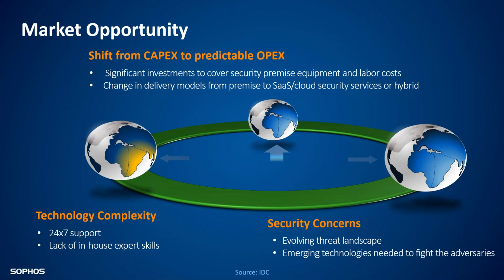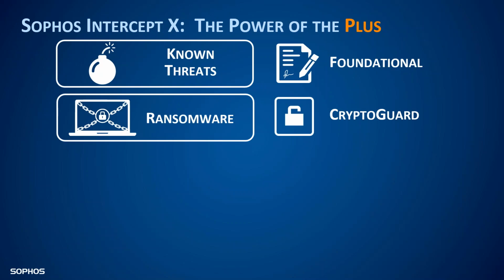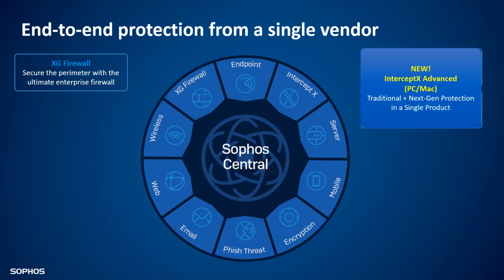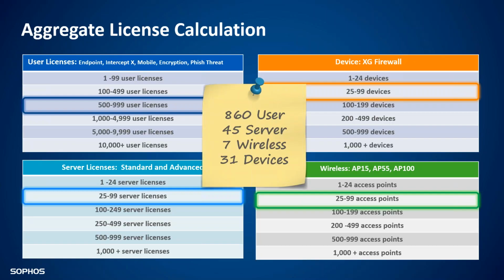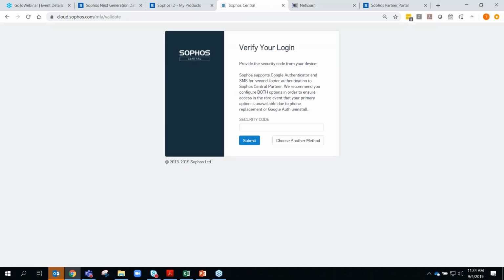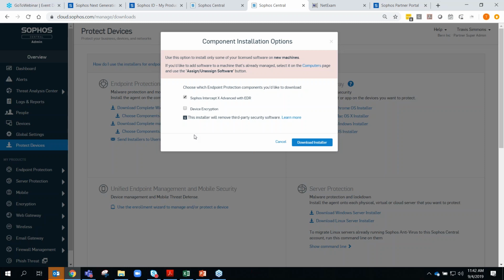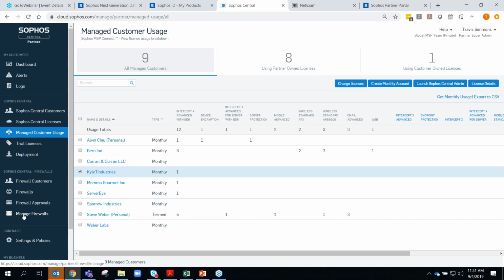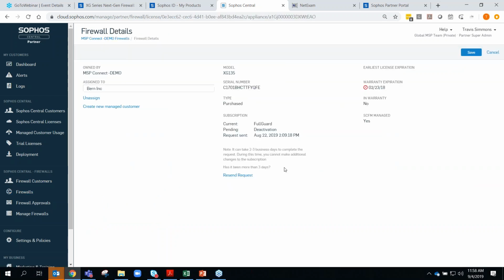MSP Flex Overview & Deep Dive (Oct 2019)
MSP Flex Overview and Deep Dive with Travis Simmons